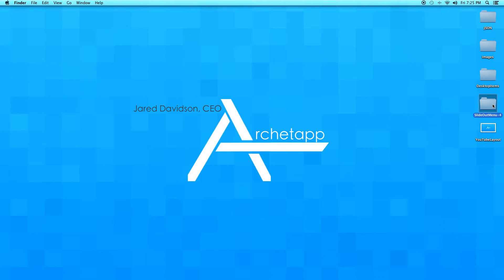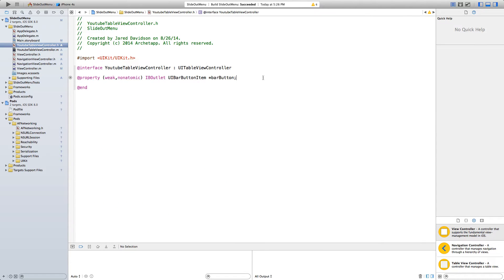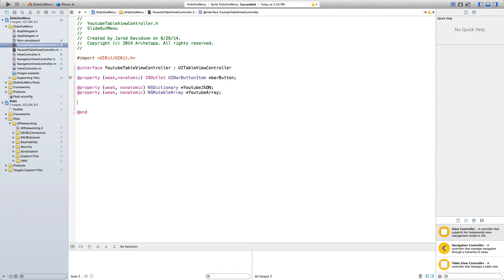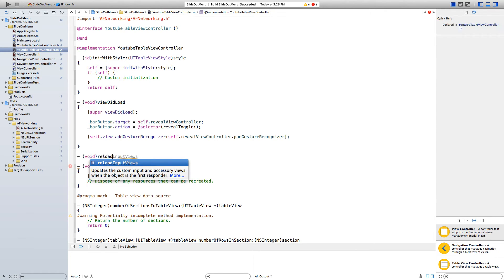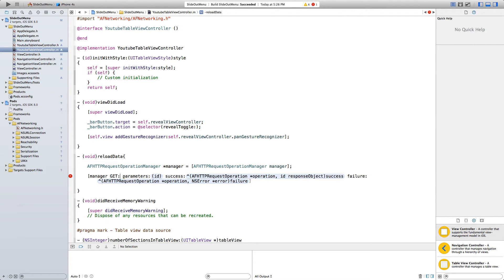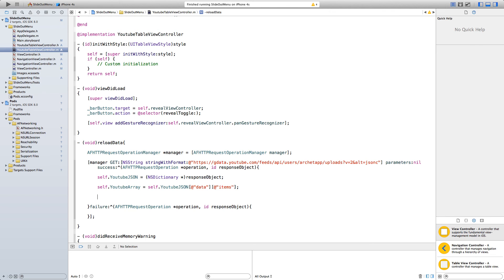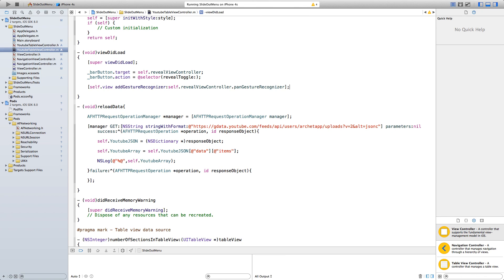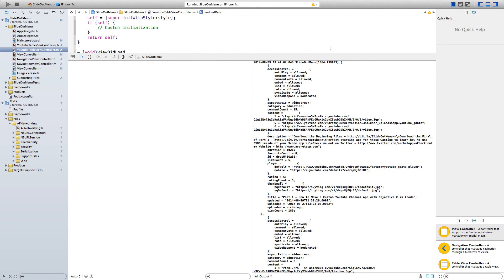Part 2 - How to Make a Custom Youtube Channel App with Objective C in Xcode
Perfect starting app for those wanting to learn how to use JSON inside of your Xcode app.